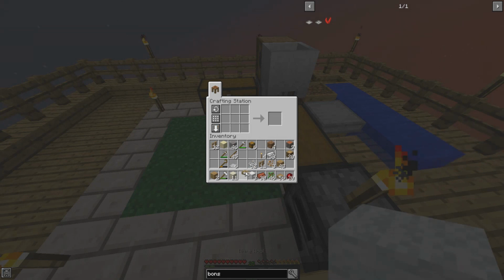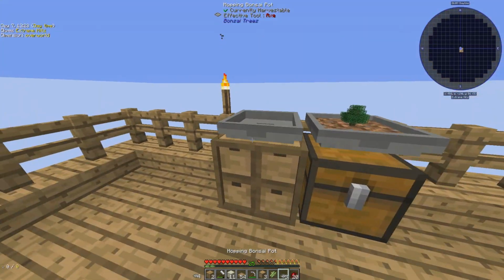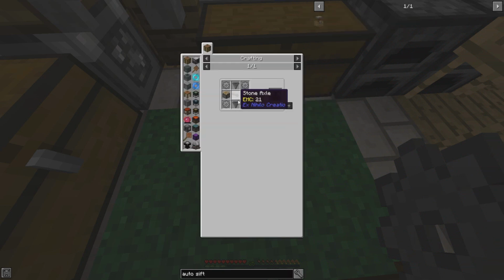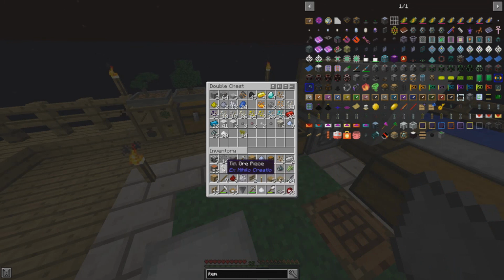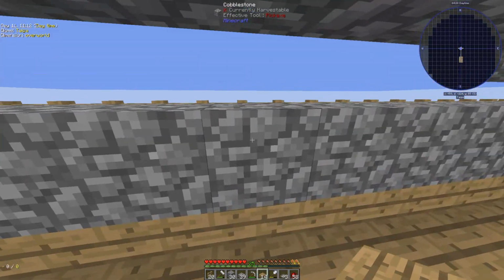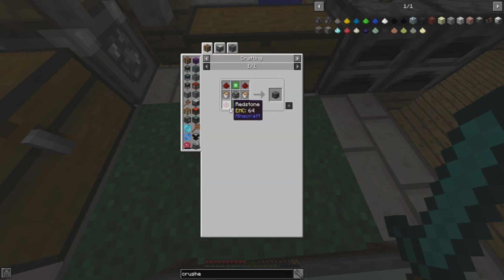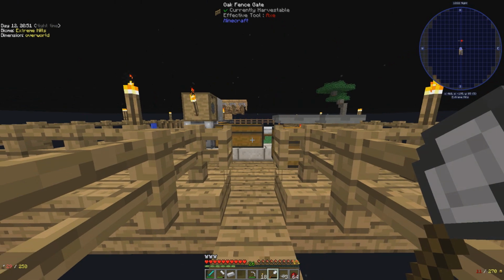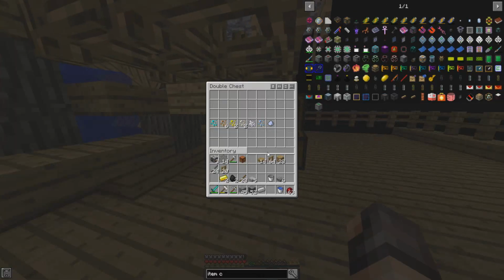Minecraft Project Ozone 3 | auto Sieve & mob farm #2 [Modded Questing Skyblock]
Minecraft Project Ozone 3 | auto Sieve & mob farm #2 [Modded Questing Skyblock] with WildTrekker.

Today we look at the water wheel and auto sieve to make life a little easier, plus work on a very simple and basic mob farm, to get eneder perls and loot bags